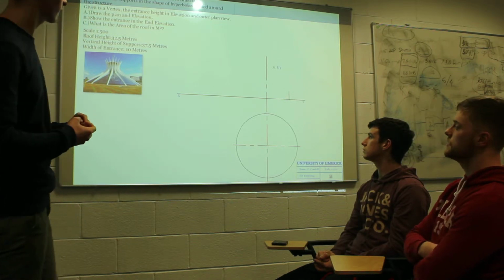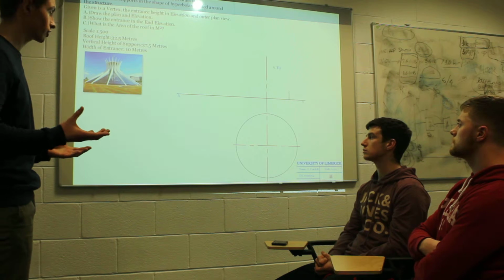Assessment and Physical Resource explanation